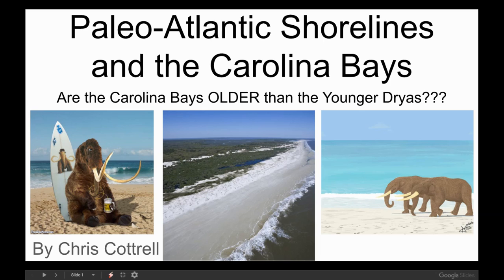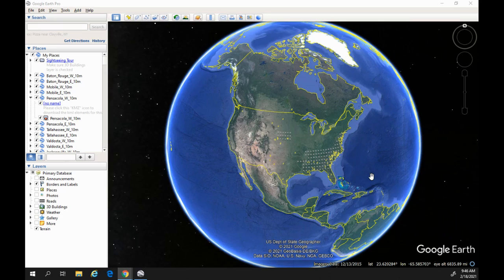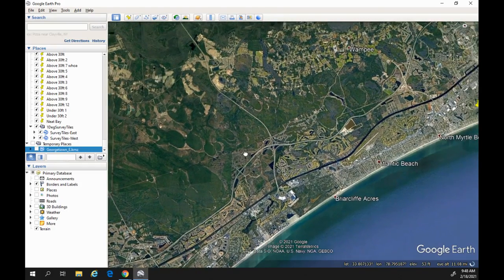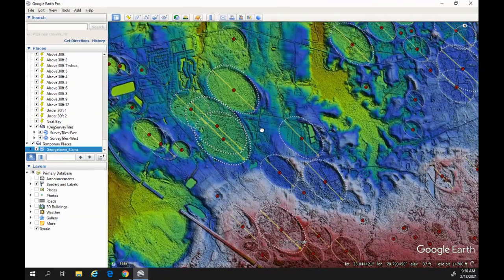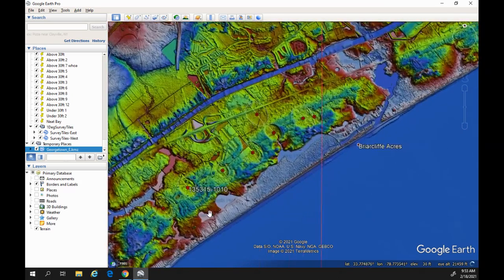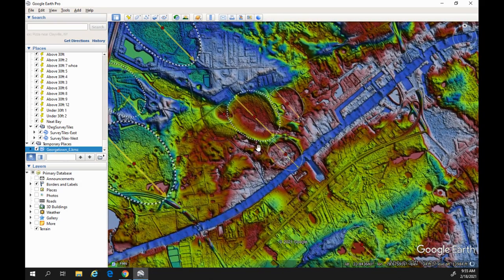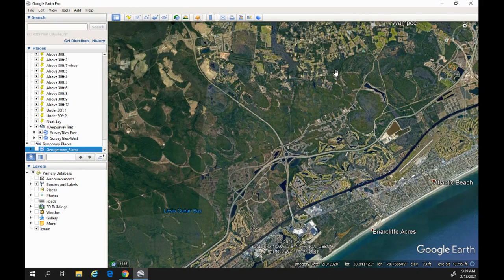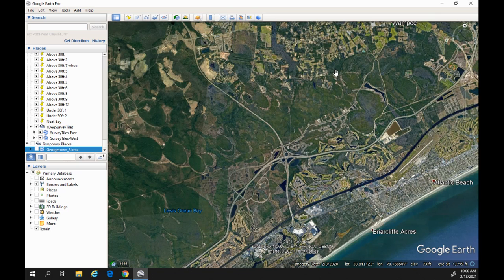Part 2--Paleo-Atlantic Shorelines and the Carolina Bays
This is part 2 of my series on Paleo-Atlantic Shorelines and the Carolina Bays.  Bottom line:  Well defined Bays are over 42', heavily eroded Bays are between 42' and 30', and there are no Bays below 30'.  Seems to be a clear correlation to between Carolina Bays and past (pre-YDB) sea level stages.